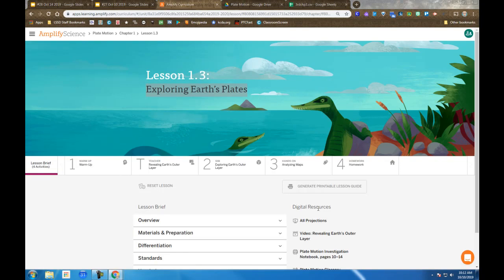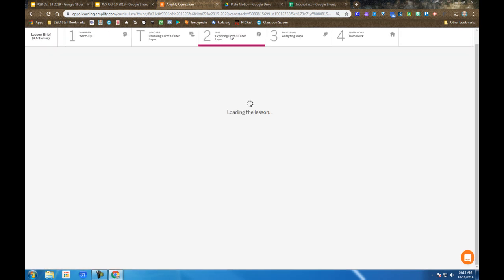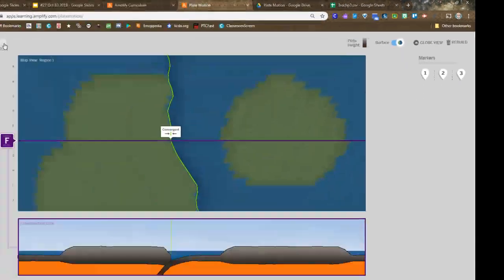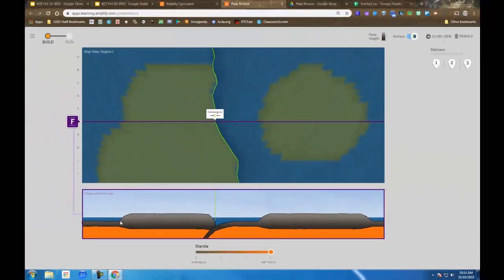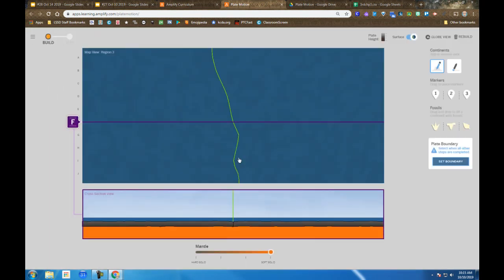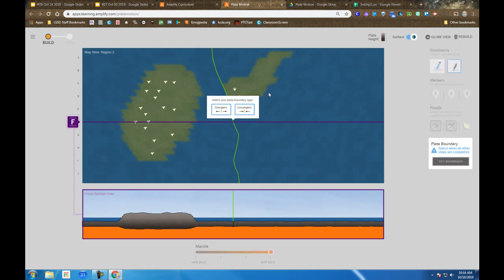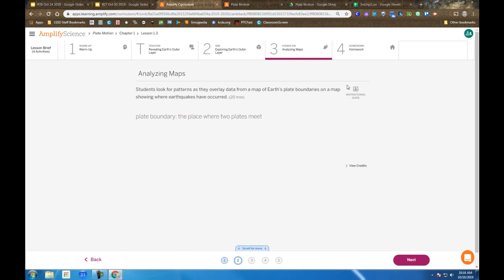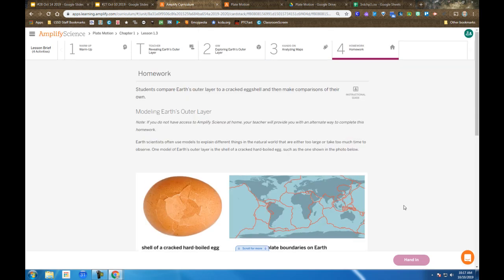PM Lesson 1.3 Instructions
Brief instructional video for Plate Motion Lesson 1.3.